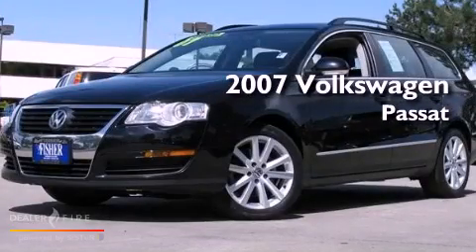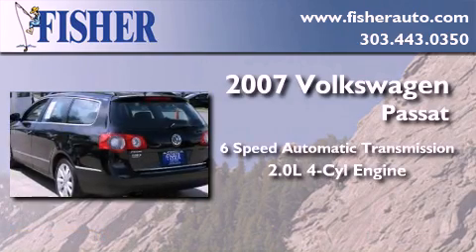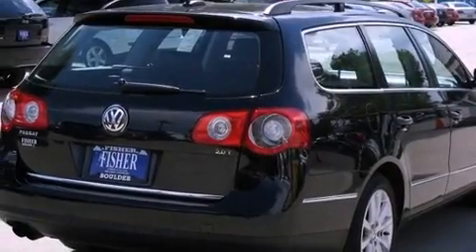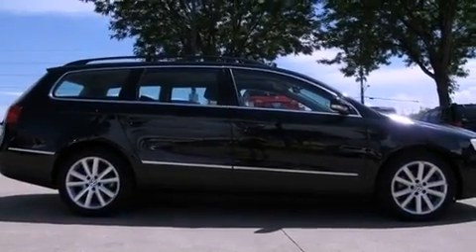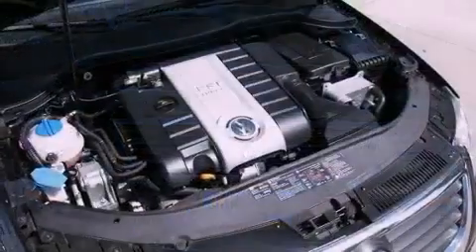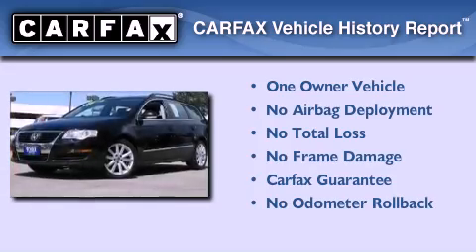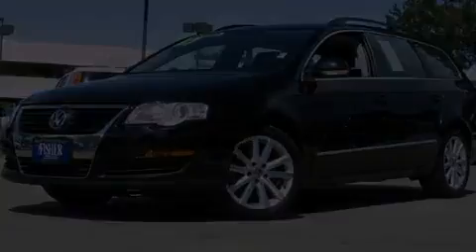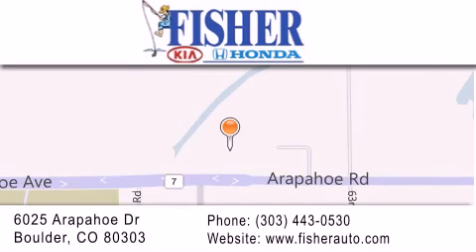2007 Volkswagen Passat Lafayette CO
Year : 2007
 Make : Volkswagen
 Model : Passat
 Engine : turbocharged gas i4 2.0l/121
 Trans . : automatic
 Exterior : black
 Miles : 48,208
 Interior : black
 Stock : 124187A

 Used 2007 Volkswagen Passat Boulder CO